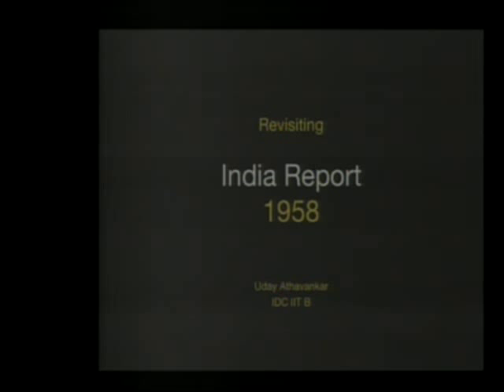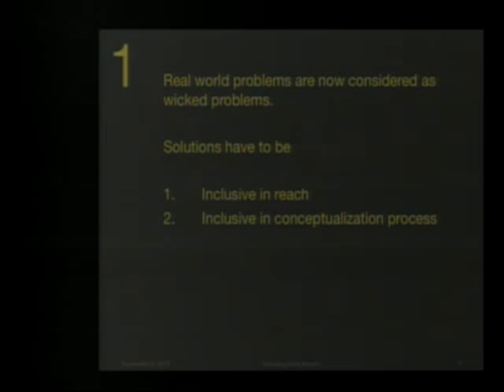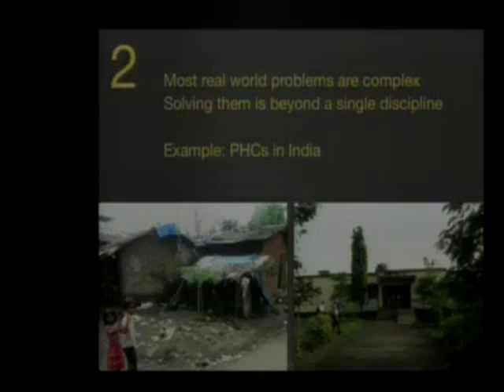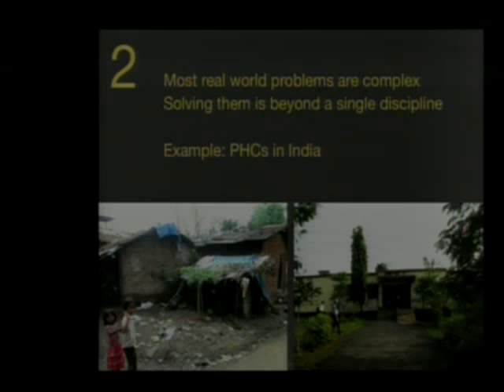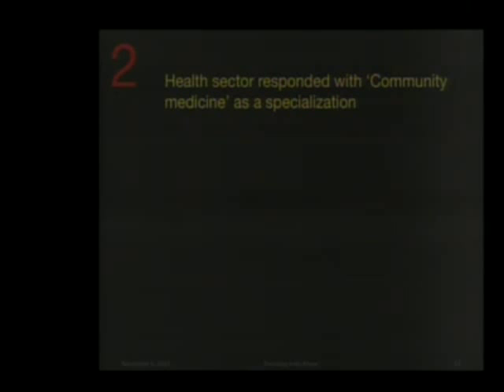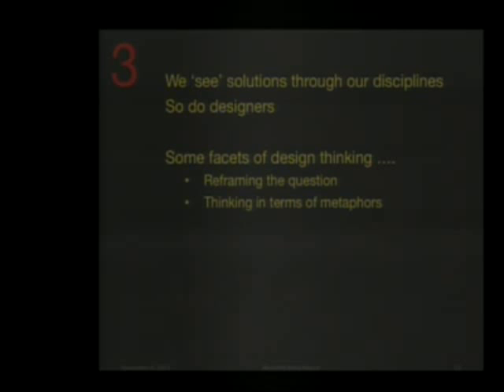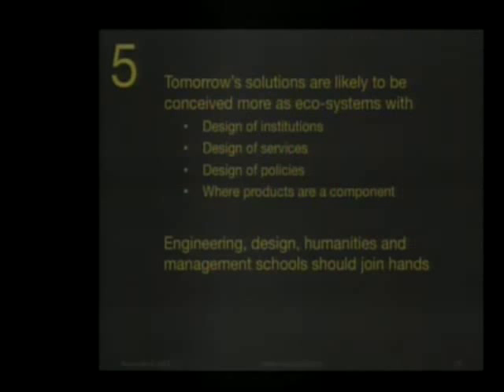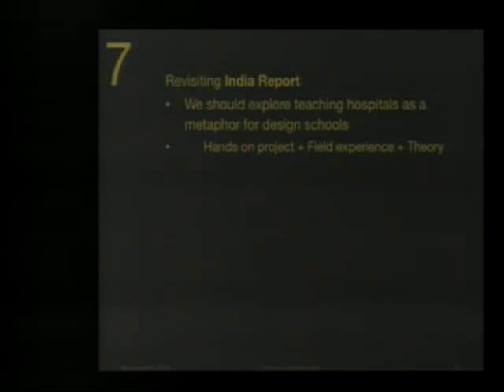Workshop on Deconstructing Design presentation by Prof Uday Athavankar from IDC IIT Bombay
Organized by: MHRD, IIT Hyderabad and IDC (IIT Bombay)